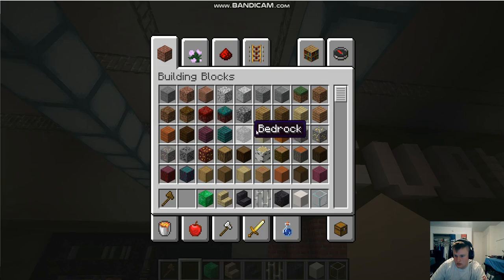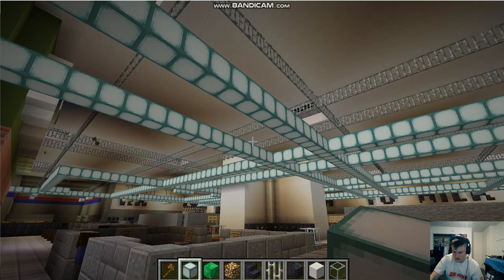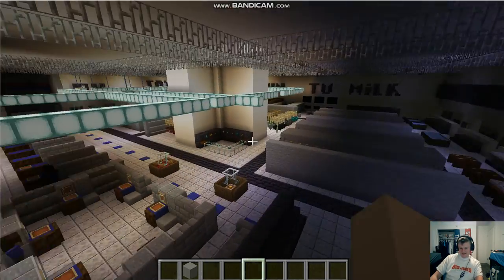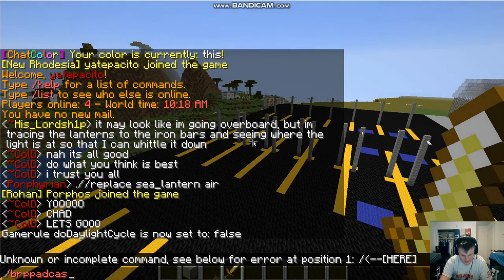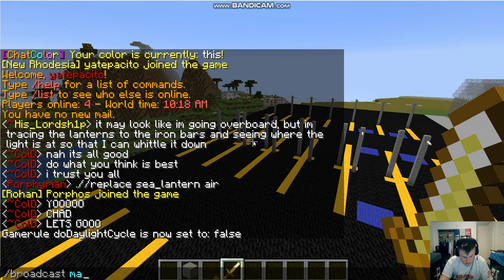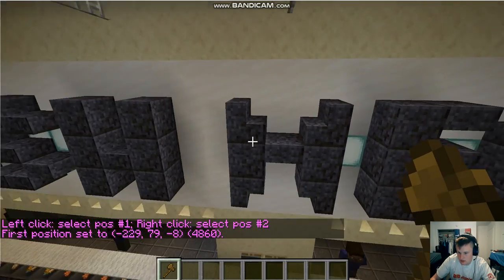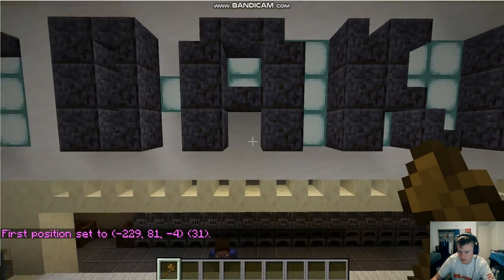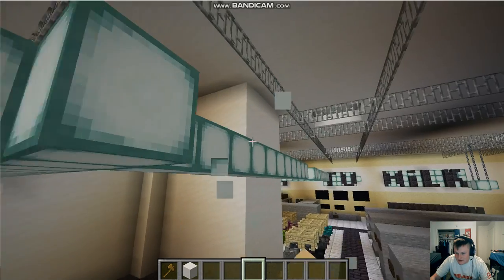Minecraft Walmart Pt. 7 - Not Getting Much Done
I use Bandicam and Screencast-O-Matic to record